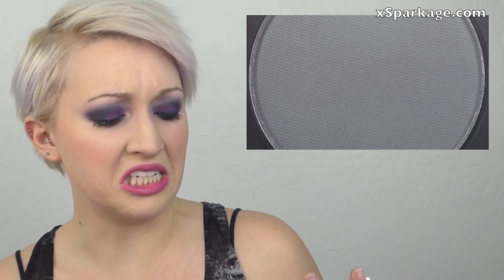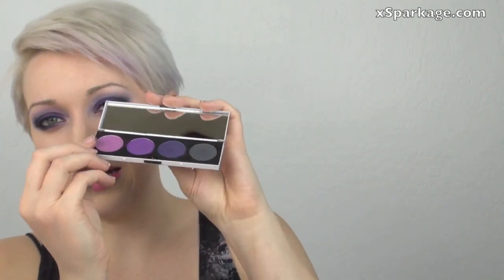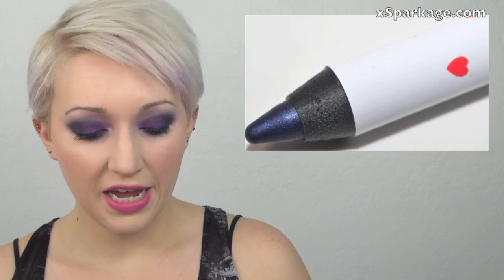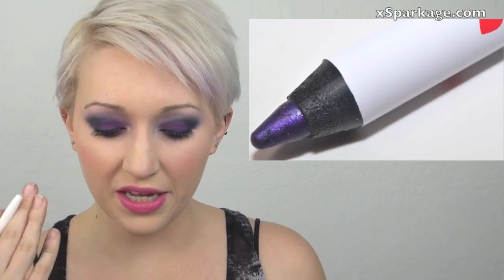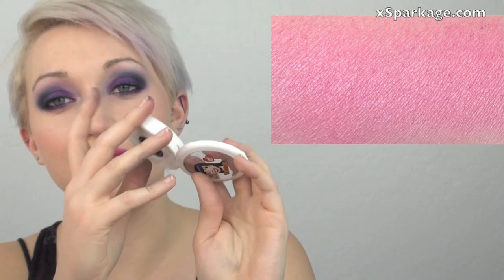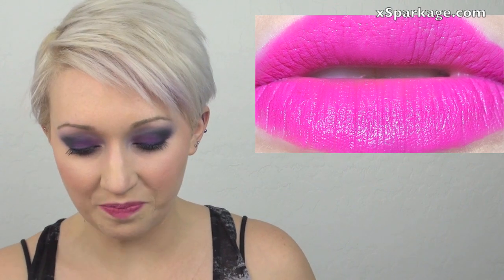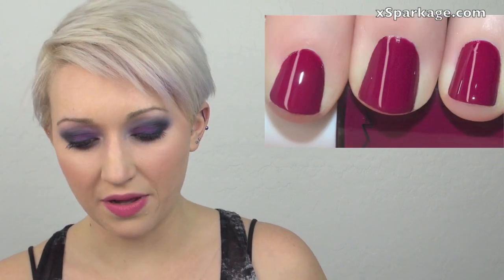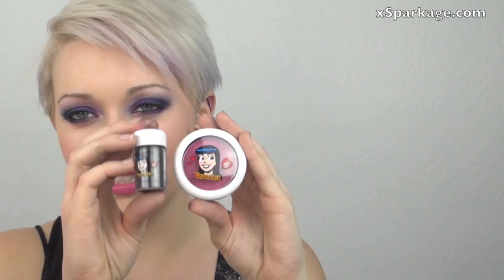MAC Archie Girls: Veronica Collection Review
Mail Time!
xSparkage
18521 E. Queen Creek Rd.